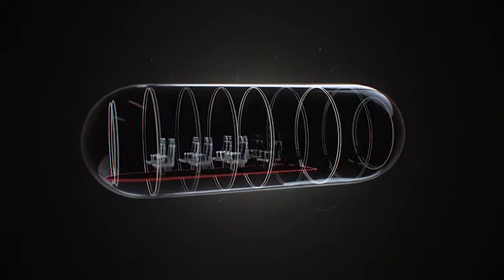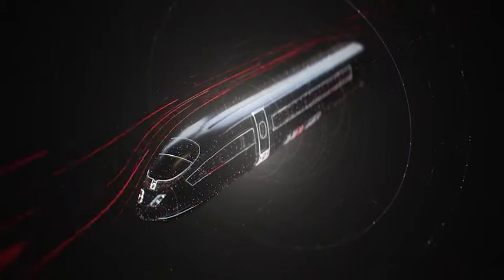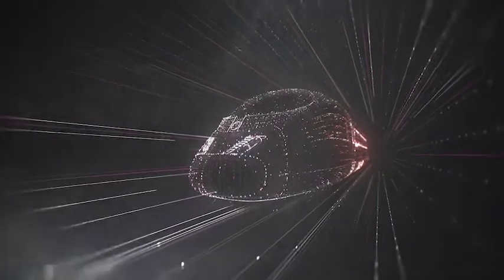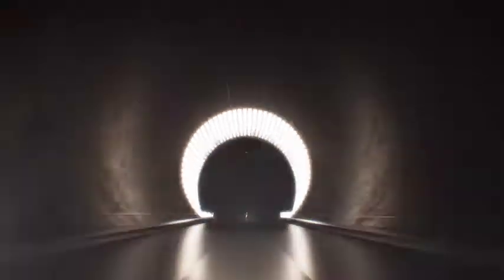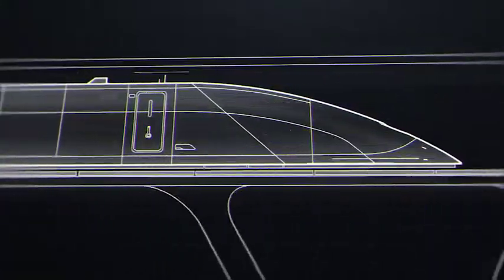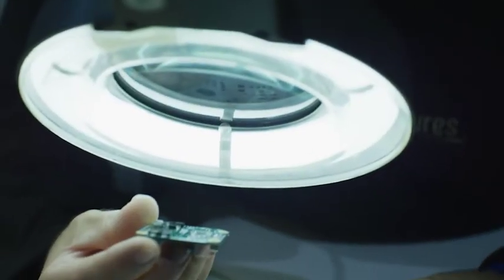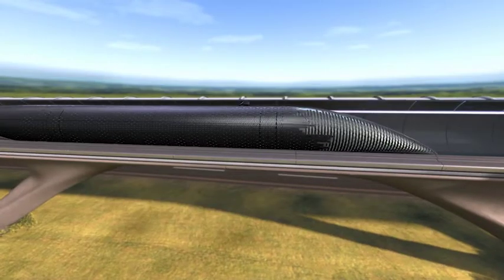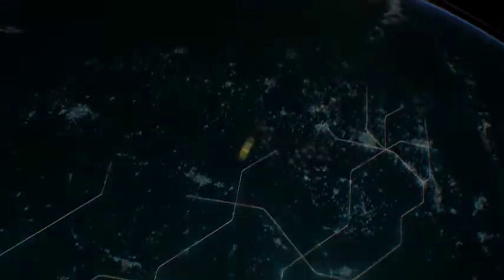Zaha Hadid Architects & Hyperloop Italia